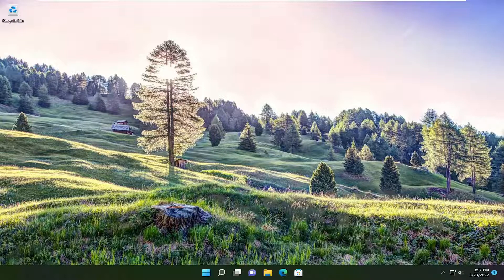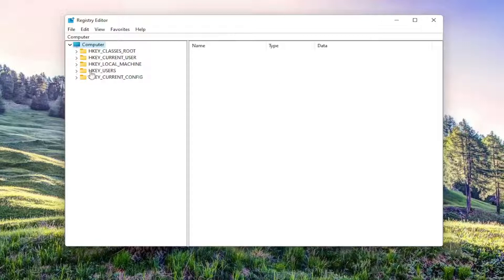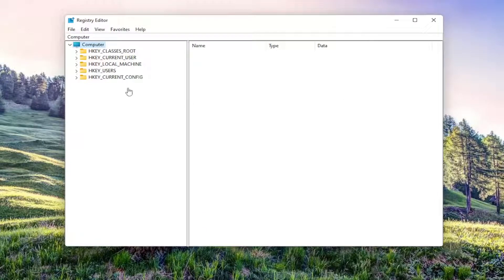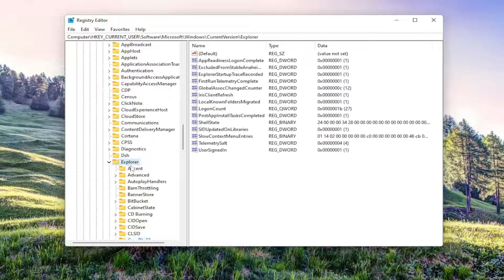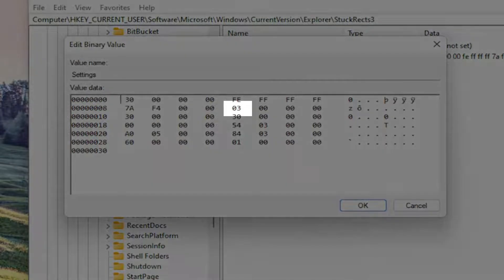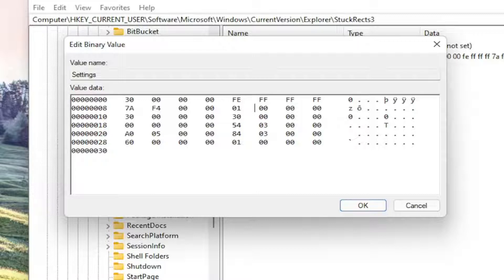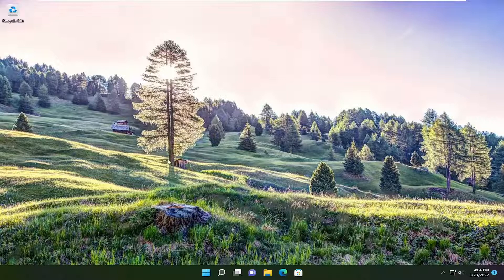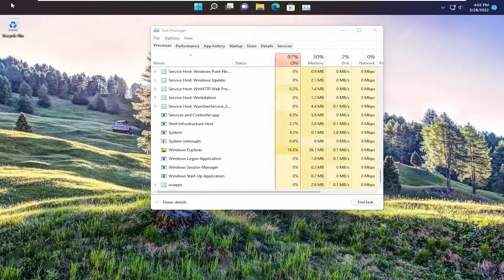Windows 11: Move Taskbar to TOP of Screen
With a small change, you can relocate the taskbar from the bottom to the top of the display.

Microsoft does not make Windows 11 personalization as easy as it could. To move the taskbar to the top of your screen you will have to perform a deep edit of the Registry File.